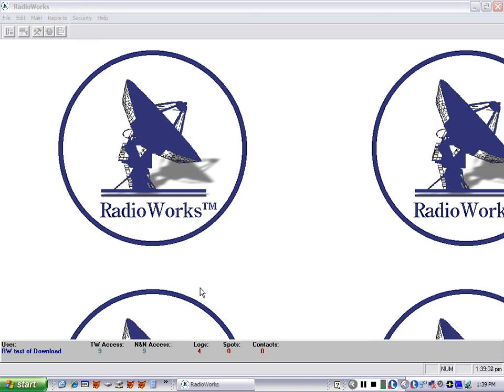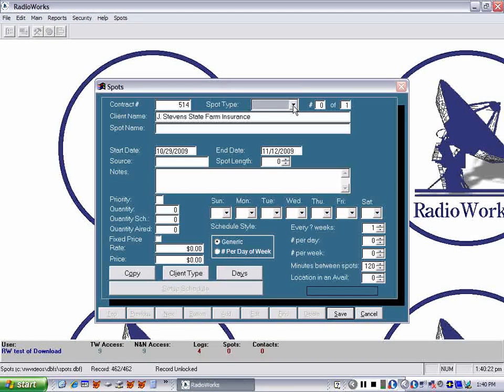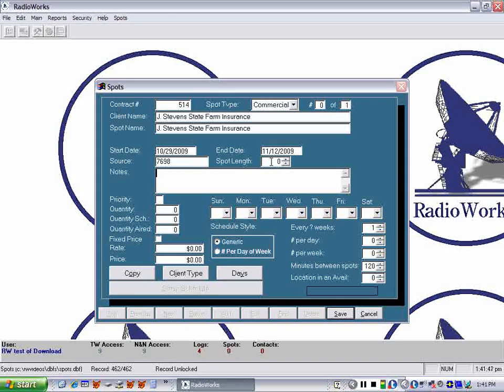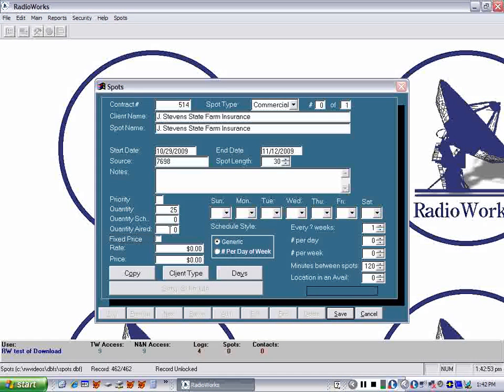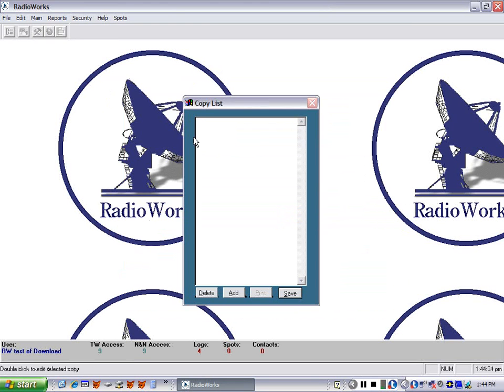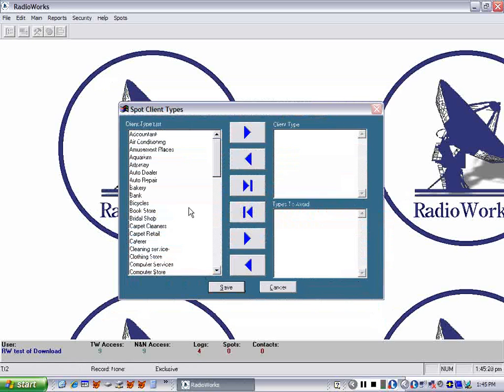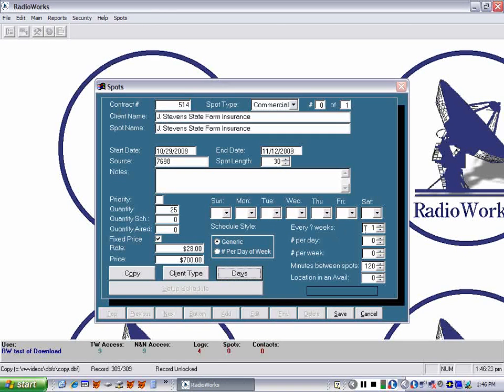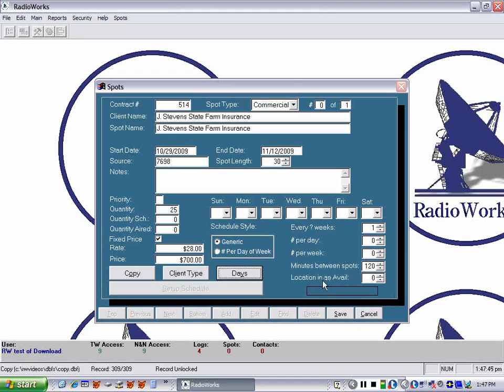3 RW Daily Use Spot screen generic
The Generic spot scheduler which allows the most flexibility when scheduling a spot.